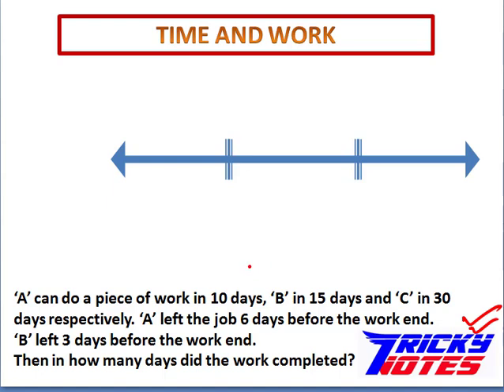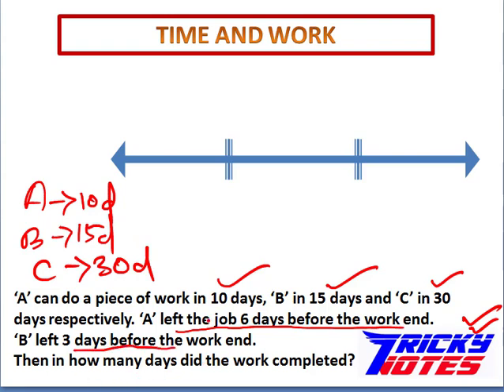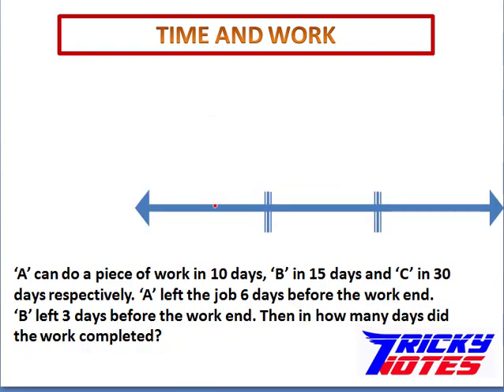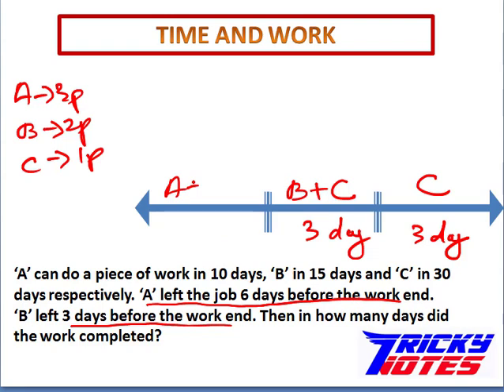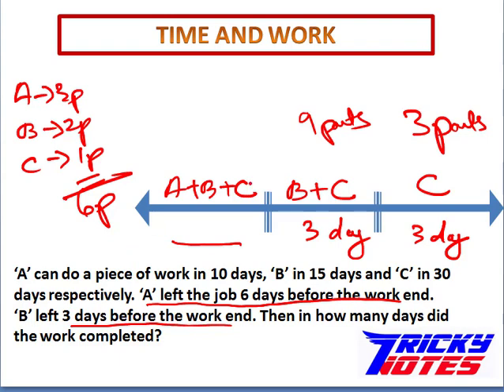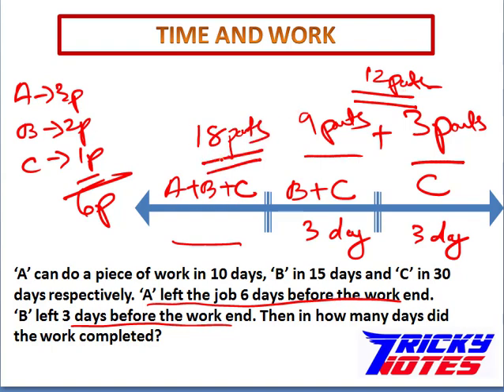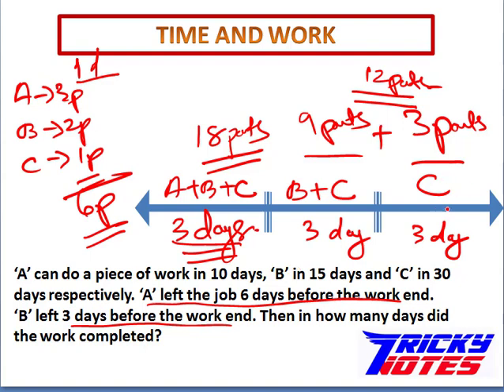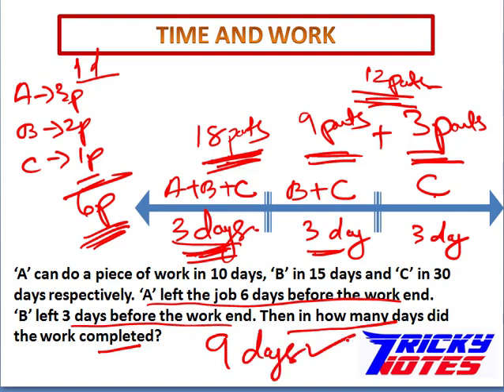TIME AND WORK Leaving Job in Between 2